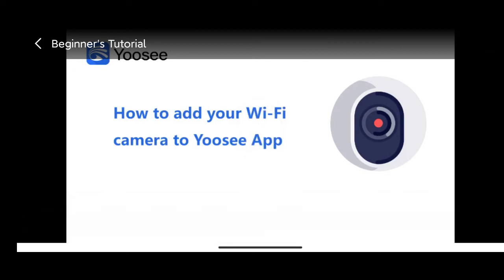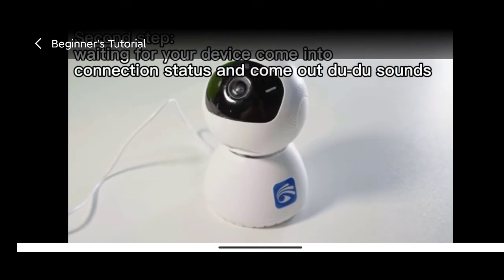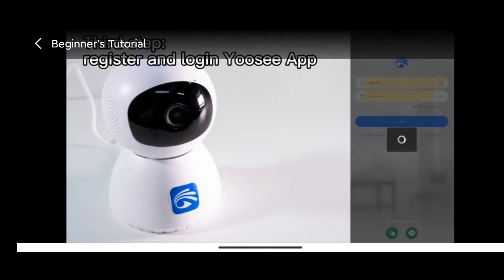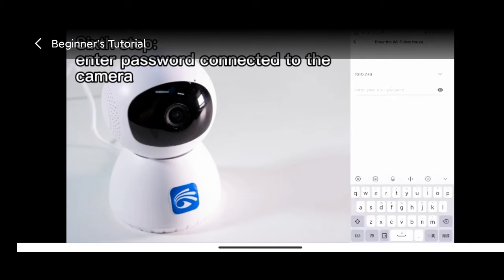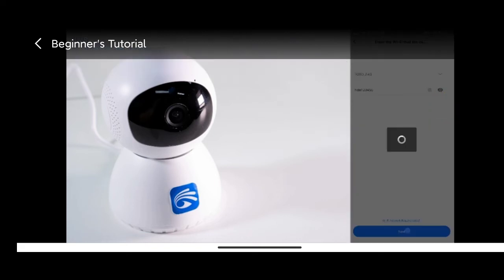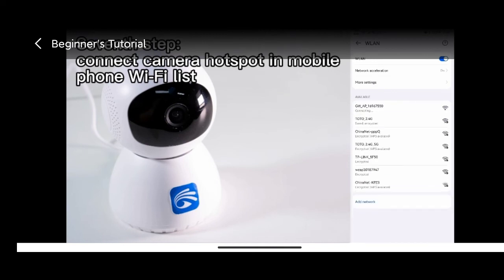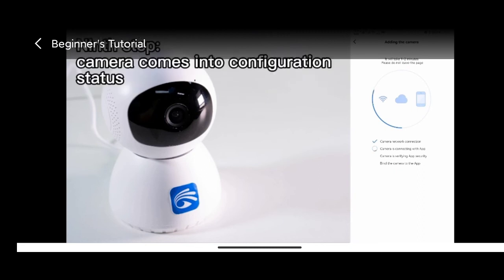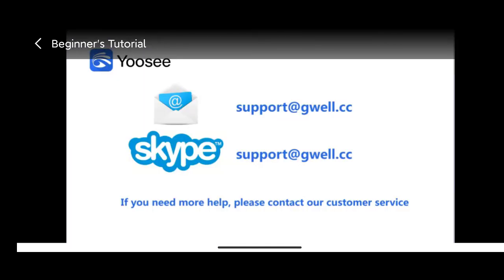How to add cameras to Yoosee app (2022 version)